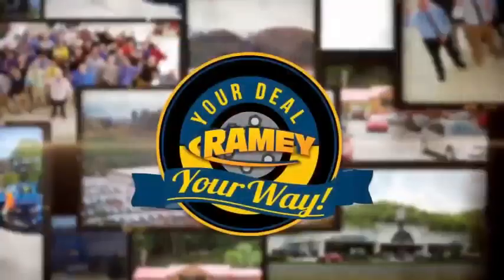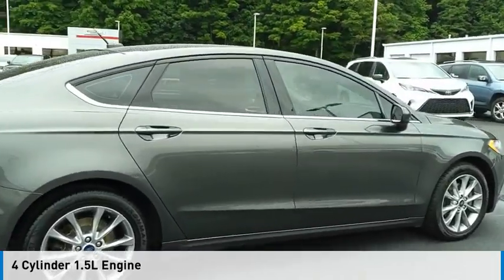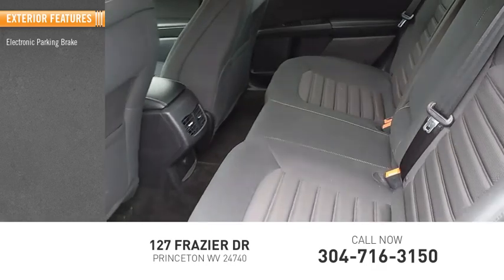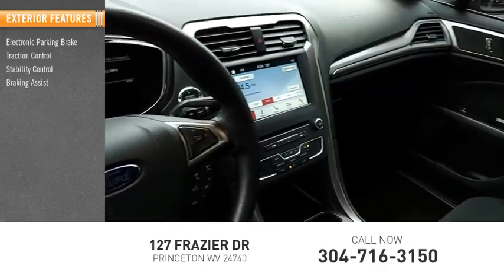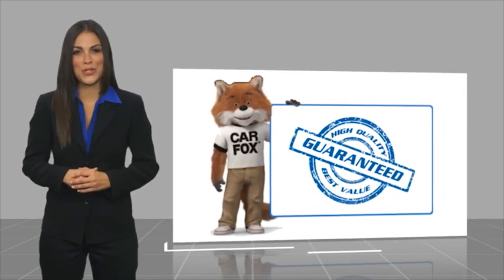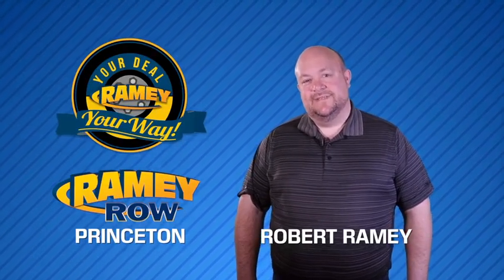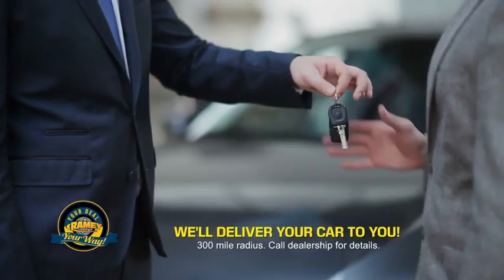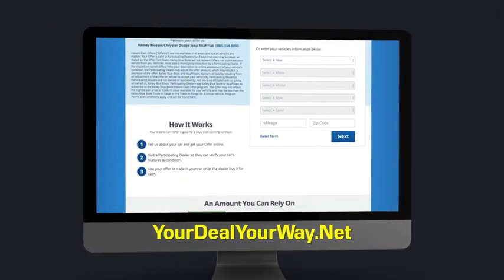2017 Ford Fusion Princeton WV 2-T6490A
2017 Ford Fusion SE

Ramey Motors
127 Frazier Dr